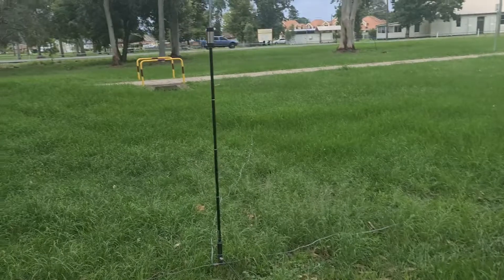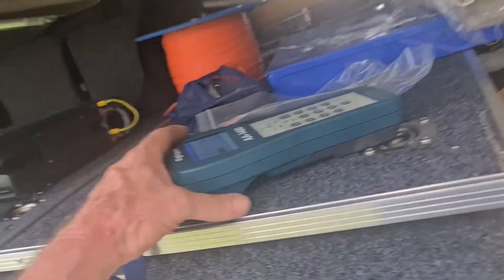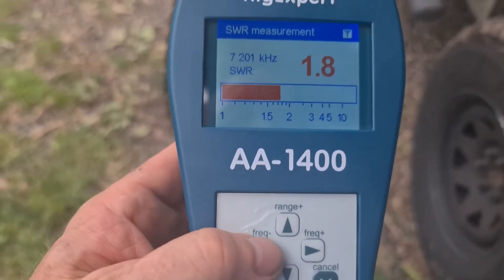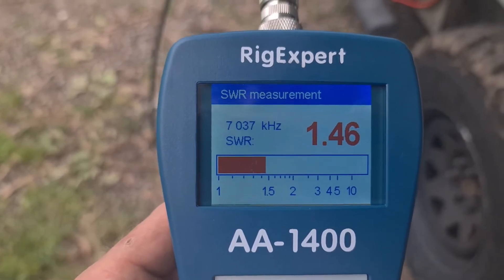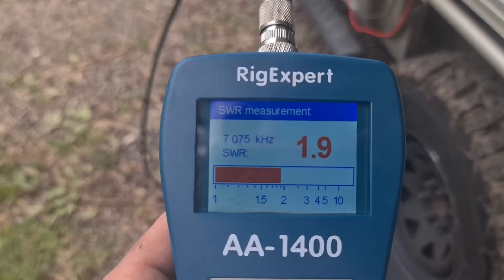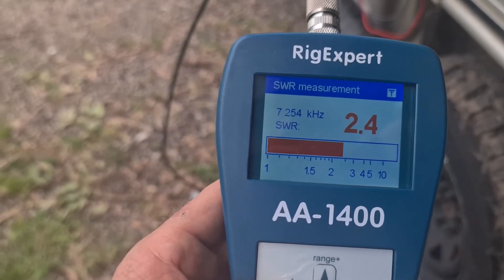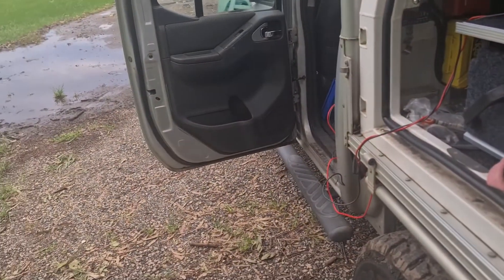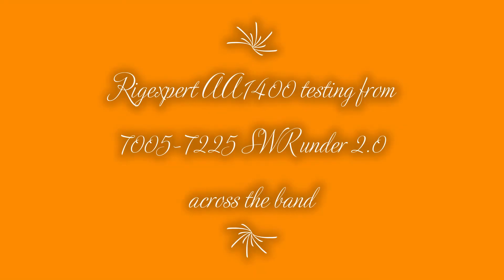FT-891 & PAC 12 Antenna Testing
Testing Another Chinese made antenna JPC-12 or PAC-12

Hi All
I am a Foundation Holder so I am still learning the in & outs,
I have been testing the Chinese-made antennas and the USA Buddypole antenna for QRP portable work.
The Chinese JPC-7 & the PAC-12 or JPC-12 antenna for around $300 $200 Au dollars respectively for QRP work a treat, the SWR coverage is excellent for a QRP antenna capable of handling 100watts.
The USA-made BuddyPole is around $395 Au delivered and has similar results for me anyway not much difference if any at all in TX & RX but with about $100 difference ill let you be the judge.  One thing I will say is no matter which way you go, you can't go wrong.
I rather not use an ATU as on 10 watts I want to achieve maximum output power at the antenna.
 Calling CQ CQ will keep the bands alive
Ps
Both antennas all have very similar build quality & materials
73's & Stay Safe